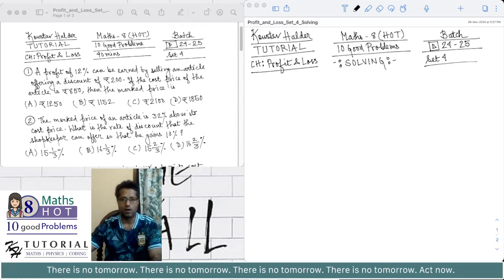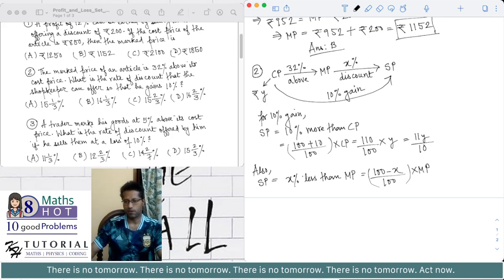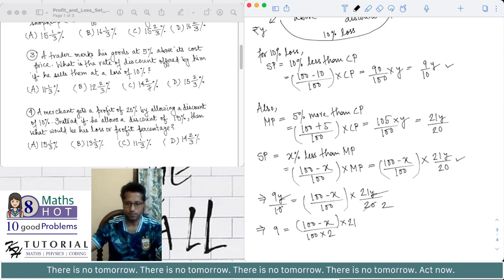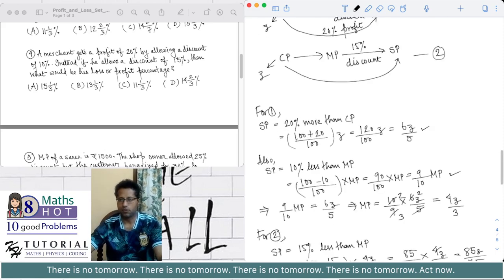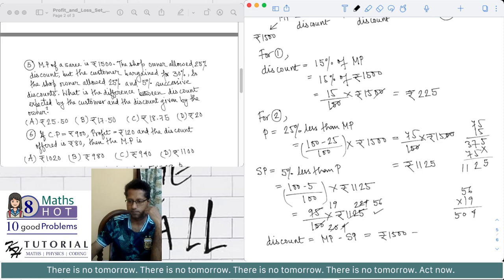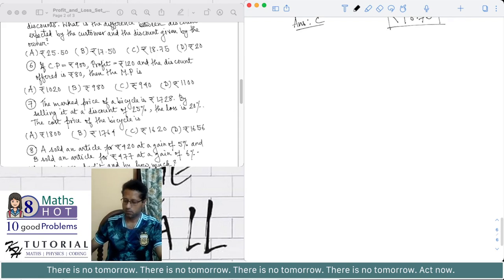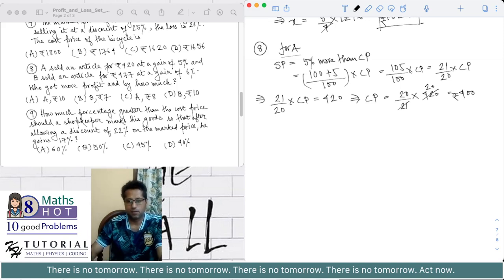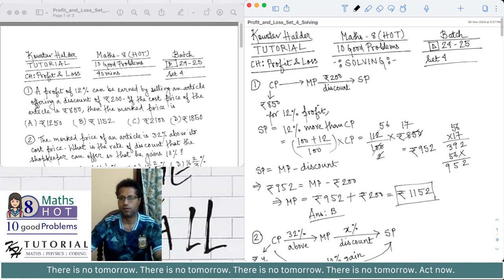Maths 8 HOT | Profit and Loss | Set 4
Hello my dear students of class 8 !!! In this video I have solved and discussed 10 good problems on the chapter of Profit and Loss which will give you a good practice and evaluation of your understanding of the chapter concepts. I hope this video will be beneficial to you.

10 Good Problems, Profit and Loss, Set 4